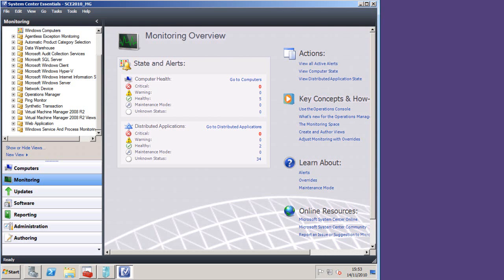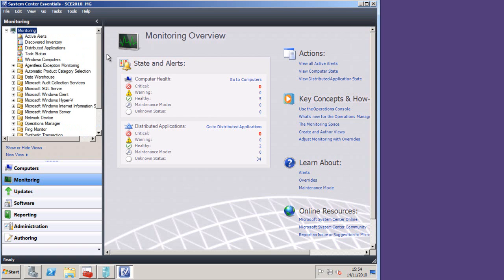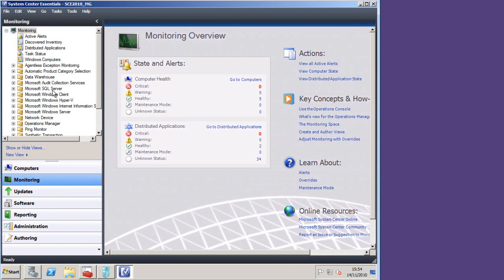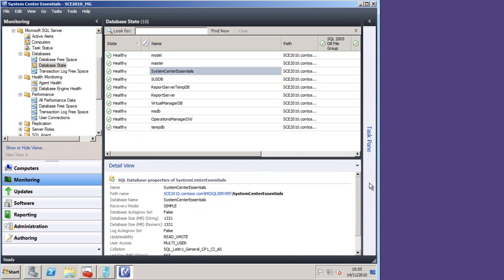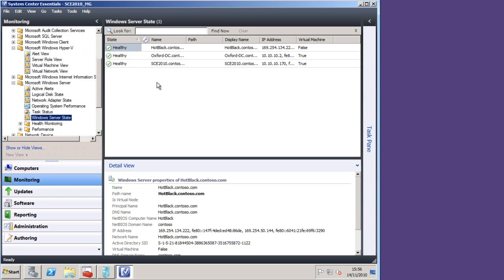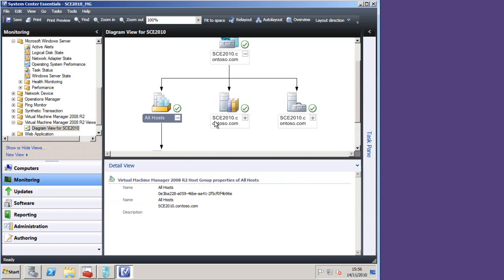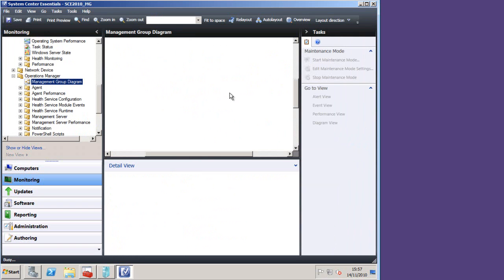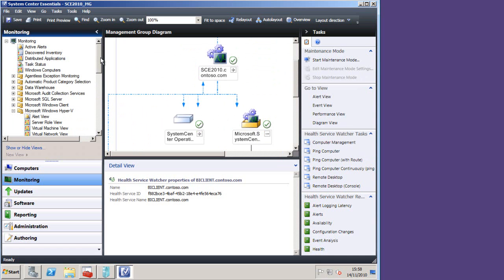SCE 2010 Monitoring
A quick look at monitoring in System Center Essenitals 2010